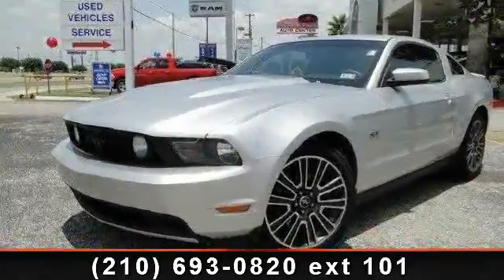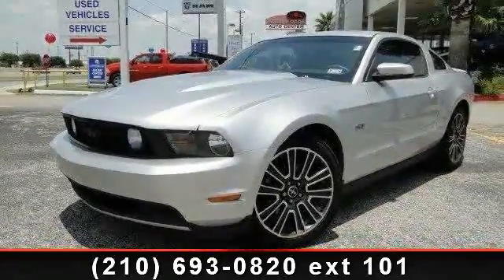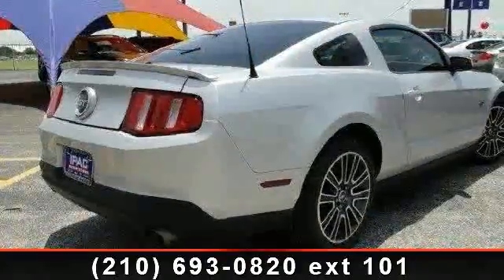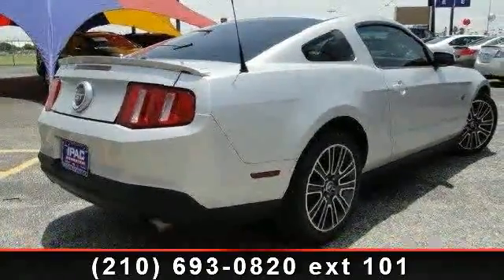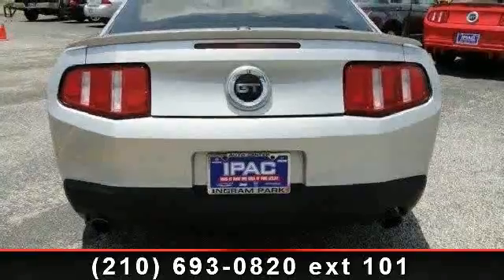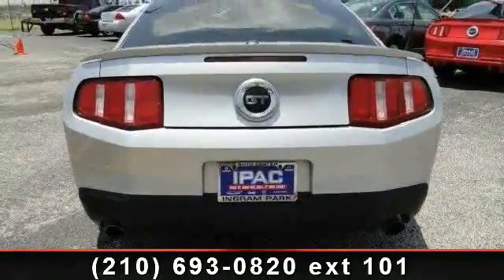2010 Ford Mustang - San Antonio Auto 1 - San Antonio , TX 7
San Antonio Auto 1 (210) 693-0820 ext 101

The real deal! Manual Ford Mustang GT. Excellent condition inside and out, the perfect sports car to be seen anywhere. Call Walter Koch if you would like more pictures or if you have any questions. Shopping should be FUN and at IPAC it is. You are considering making a big purchase and we understand and want to make the process as smooth as possible. We are here to provide all the information you may need to make the best purchase for you and your family. Rest assured, our pre-owned inventory goes through a rigorous 85 Point Inspection from our trained Master Certified Technicians. Being in business for over 35 years comes with it's responsibility and we do not run from it.